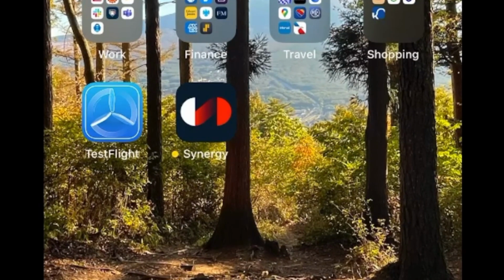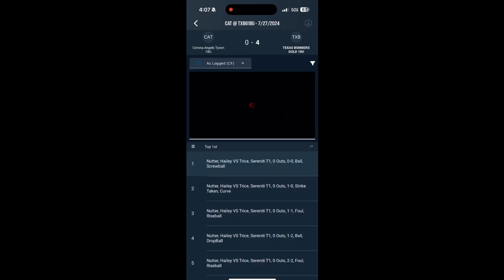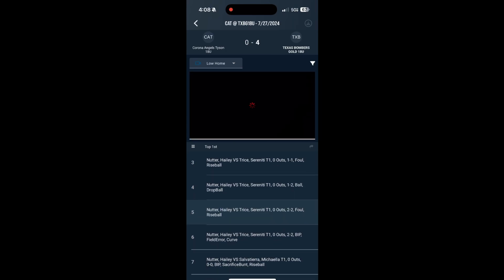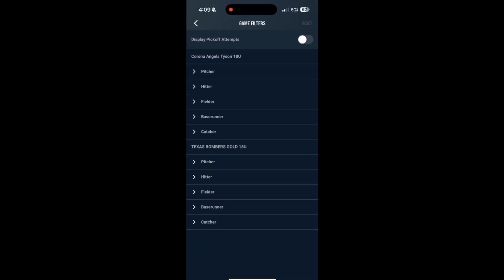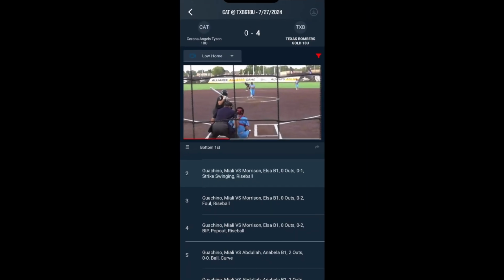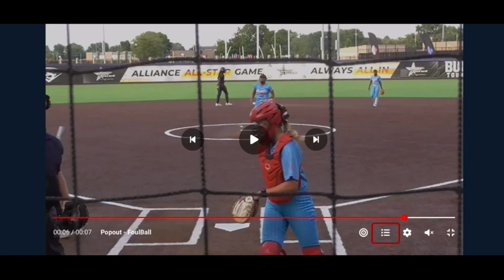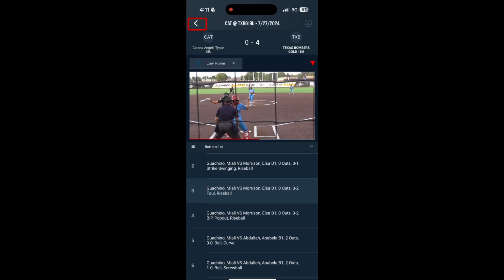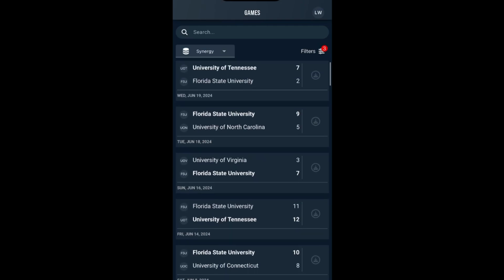Games View for Baseball/Softball in the Synergy Sports Mobile App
In this video, we walkthrough the new Games view on the Synergy Sports Mobile App for Baseball and Softball users. We are excited to share our new features, including, searching for games, selecting camera angles, filtering your playlists, frame-by-frame viewing and more.

Chapters:
00:00 Intro
00:42 Entering Games View
01:24 Selecting a Game
01:50 Changing Camera Angles
02:14 Navigating Playlist by Inning
02:37 At Bat Delineations
03:02 Playlist Filters
03:47 Landscape View
04:00 Frame by Frame
04:45 Timeline Scrubbing Your Video
05:10 Game Search Filters
05:43 Saving Game Search Filters
06:31 Outro